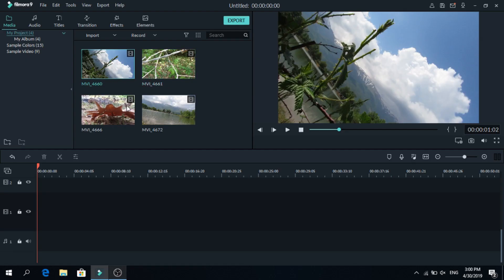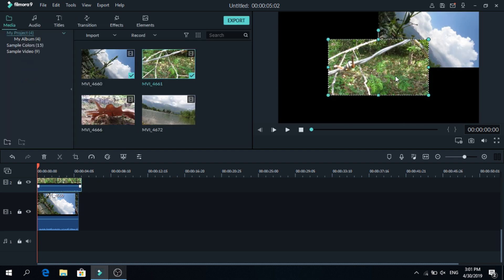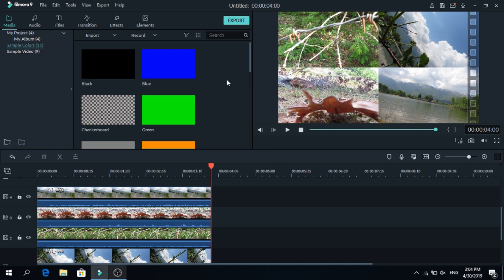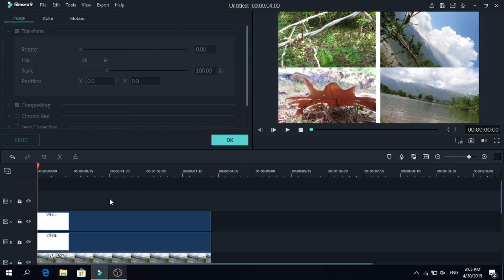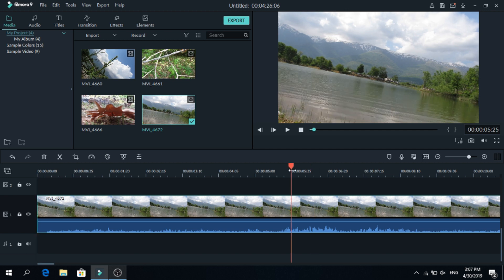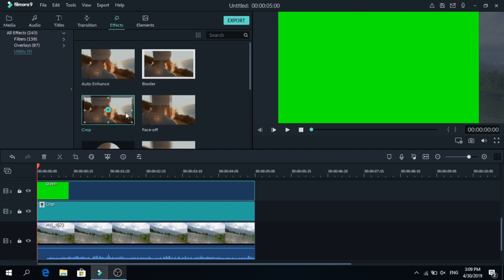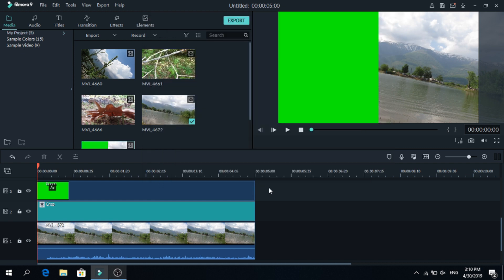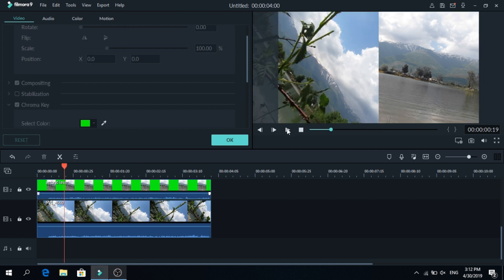Filmora 9 Split Screen Tutorial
Learn how to make a split screen in Filmora 9 Tutorial.
Filmora 9 Split Screen Tutorial. (Filmora 9 Effects and Transitions)